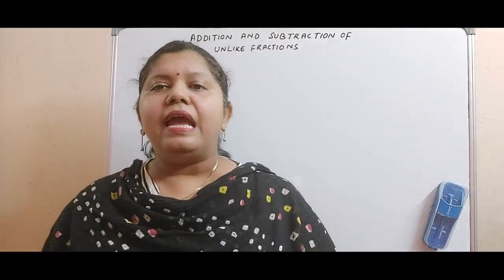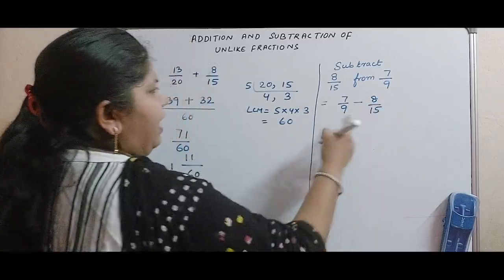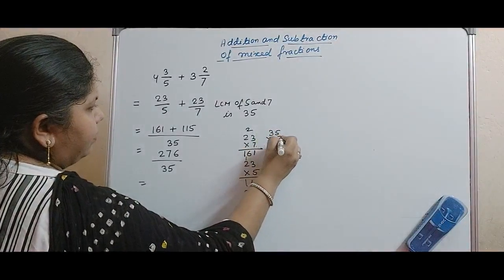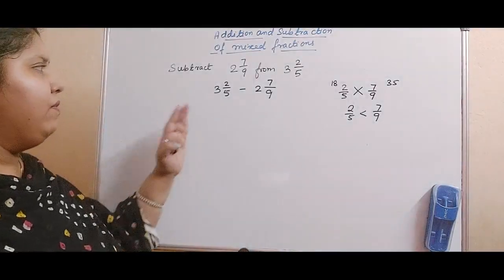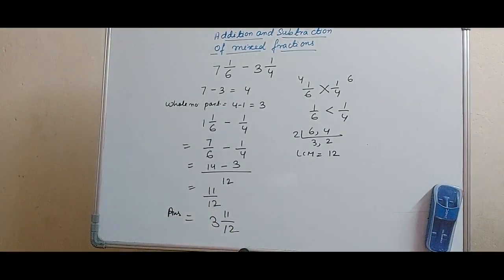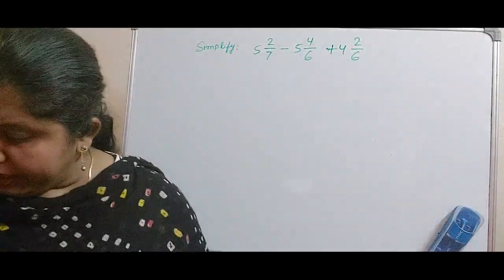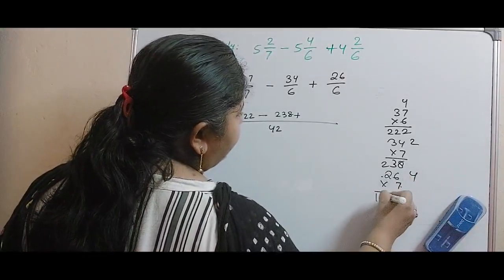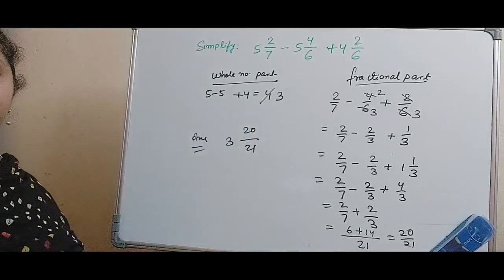class 5 Addition Subtraction of unlike and mixed fractions